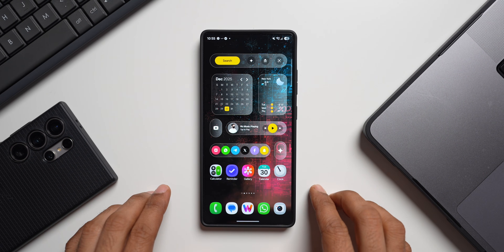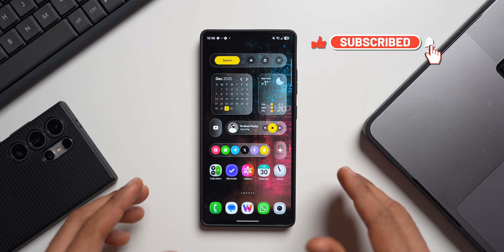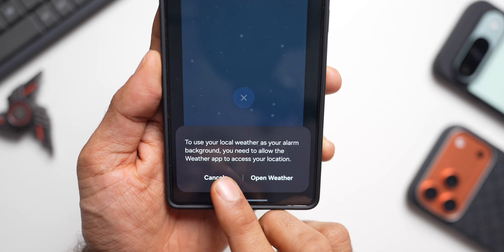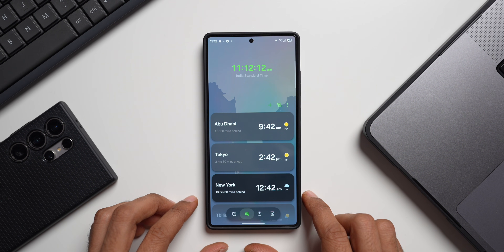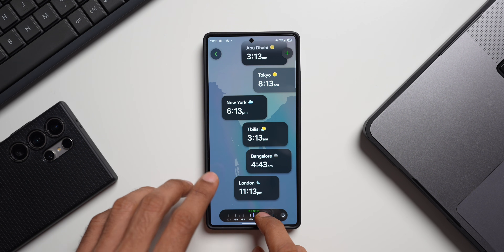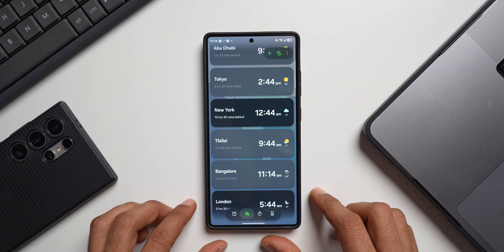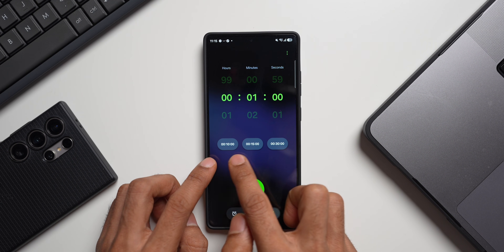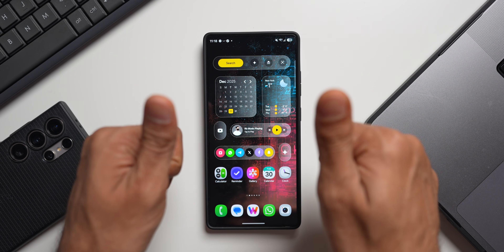Samsung CLOCK Weather EFFECT is Awesome on One UI 8.5